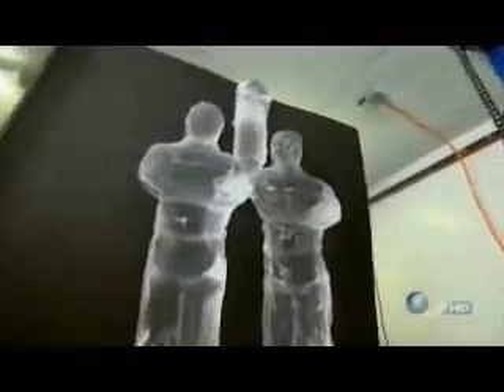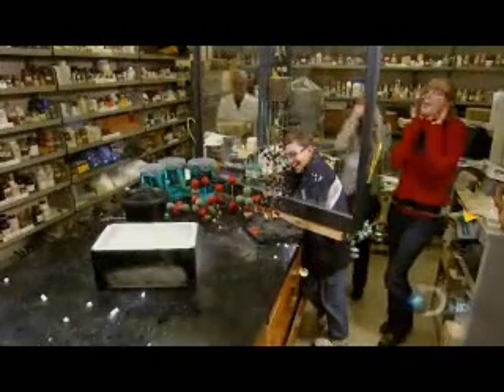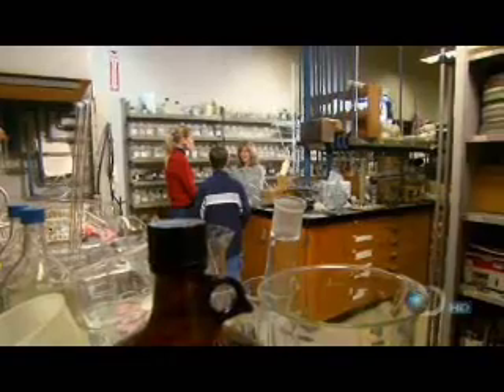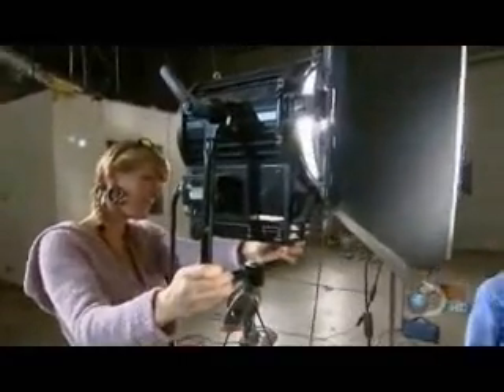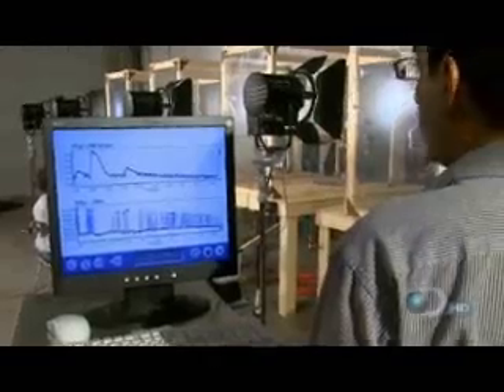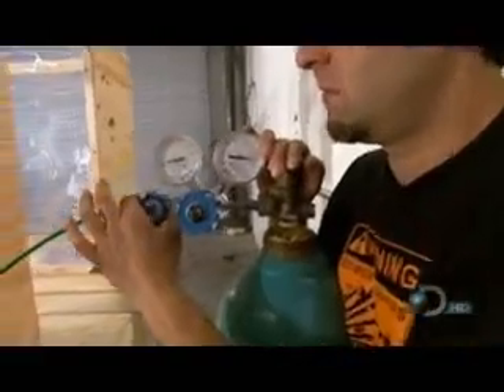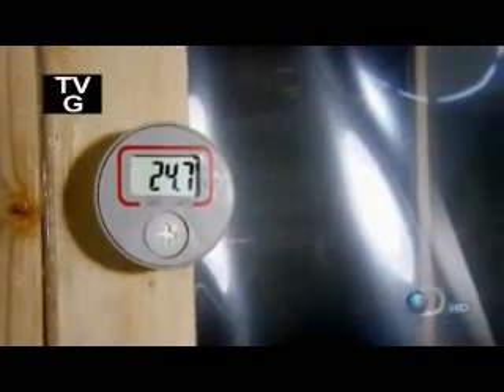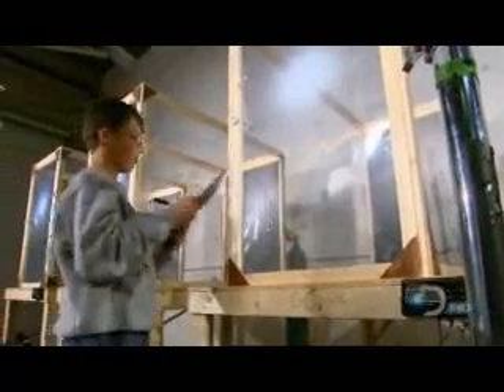Mythbusters tests global warming theory - does CO2 warm air?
They build transparent boxes, fill some  with CO2 and methane, then monitor temperature differences.